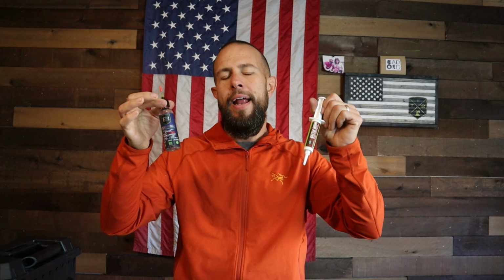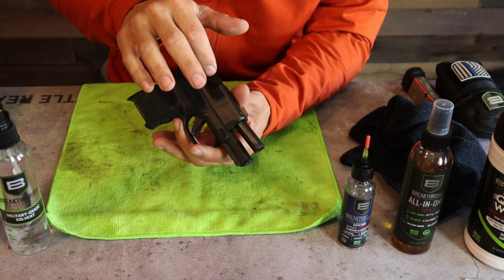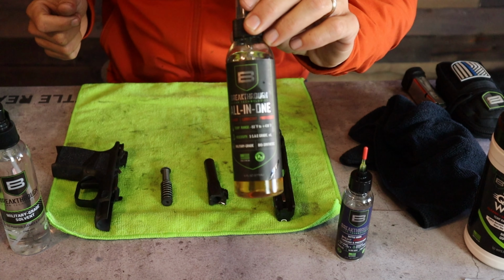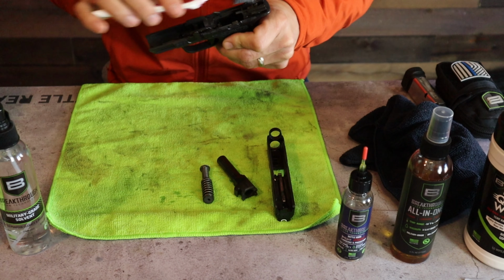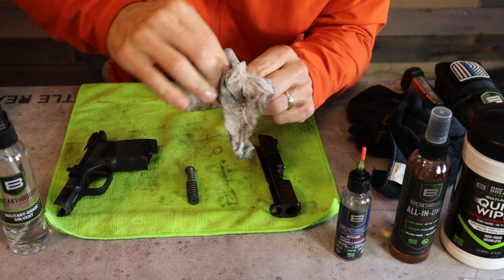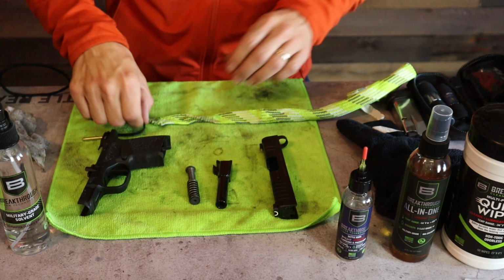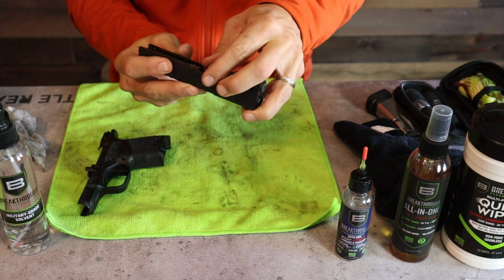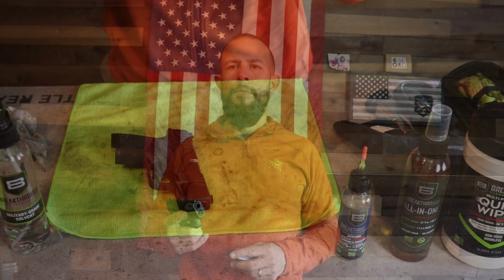How to Disassemble Clean & Lube / Springfield Armory Hellcat / Breakthrough Clean / 9mm Pistol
Springfield Armory Hellcat / How to Disassemble Clean & Lube / Breakthrough Clean / 9mm Pistol

BLACKOUT COFFEE / CODE TIBERIOUS

Tiberious Amazon Store